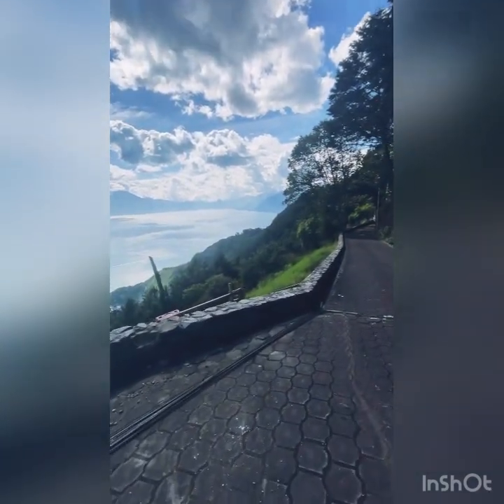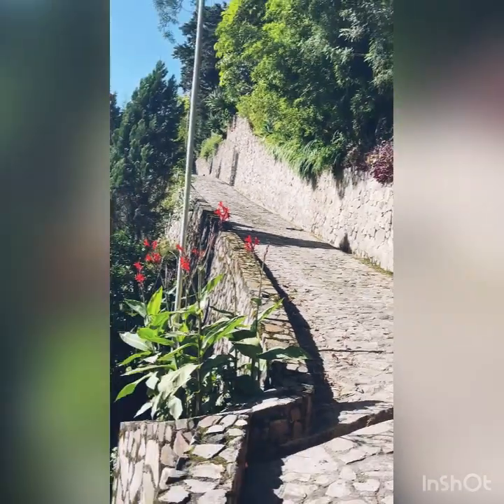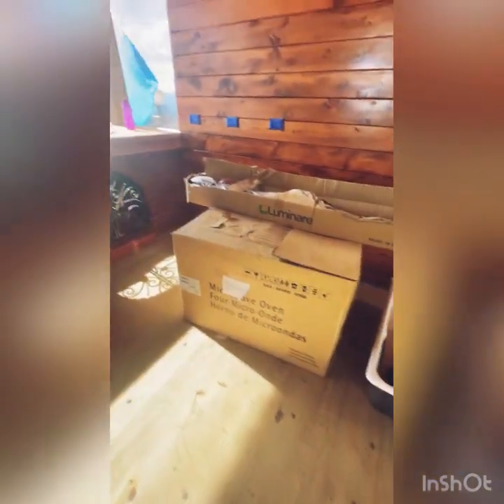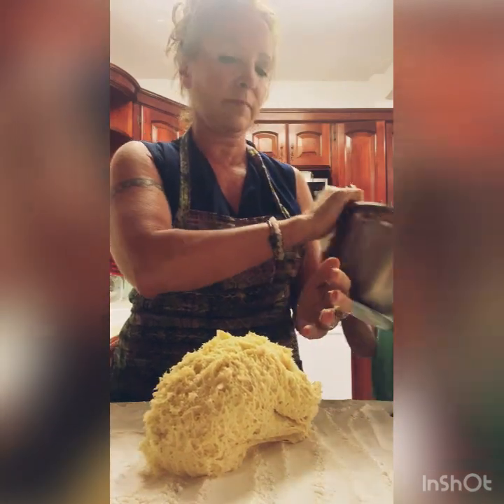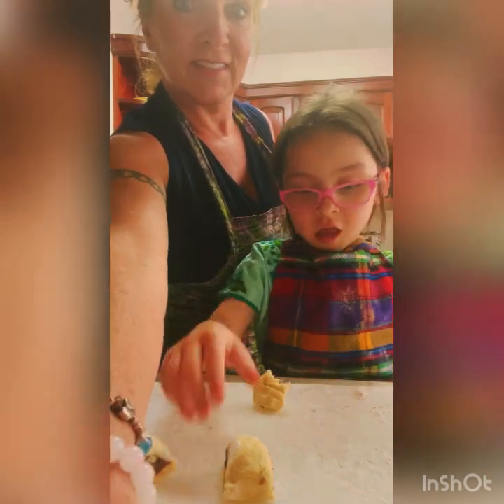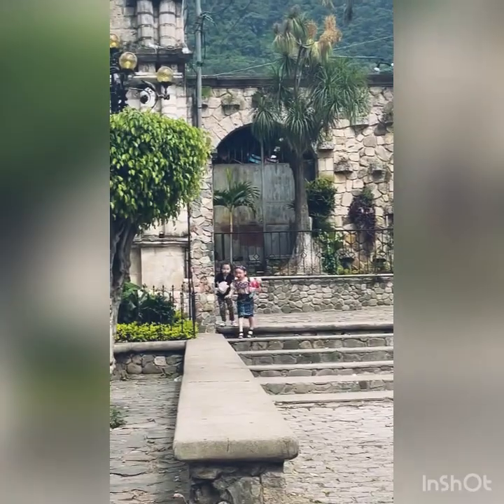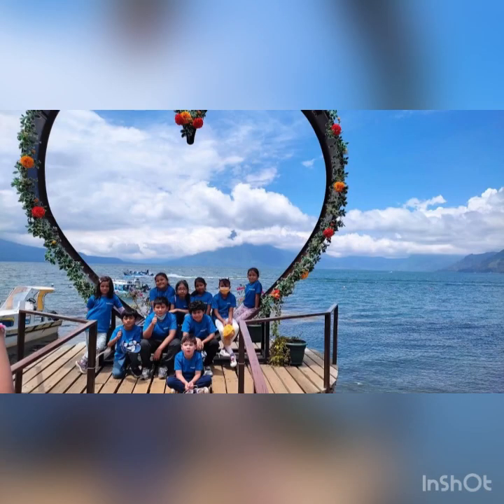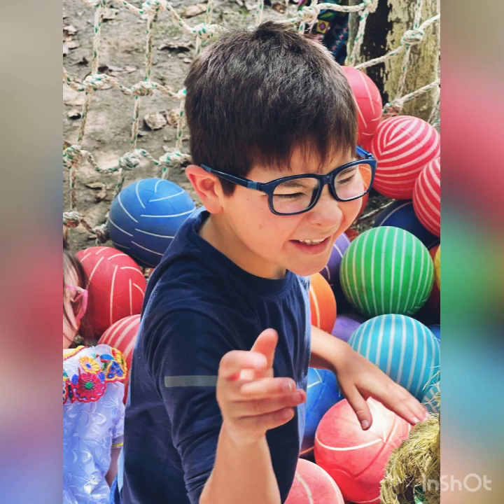Dancing with the girls!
Dogs, kids, house, chaos….life!